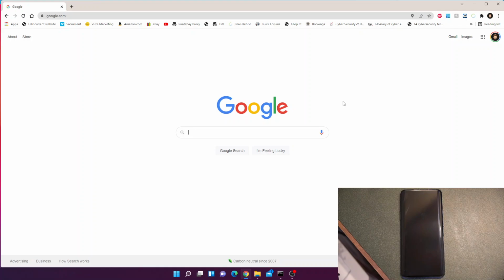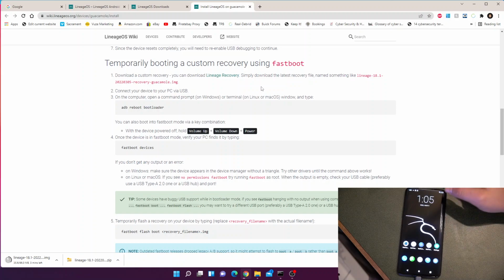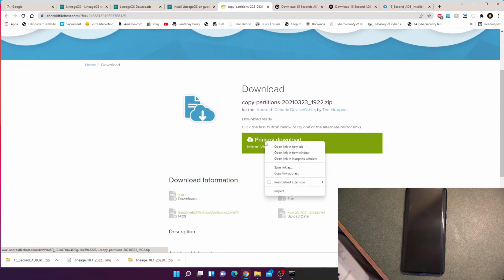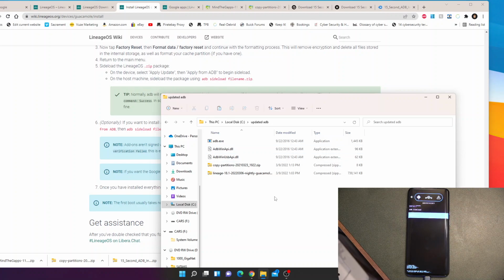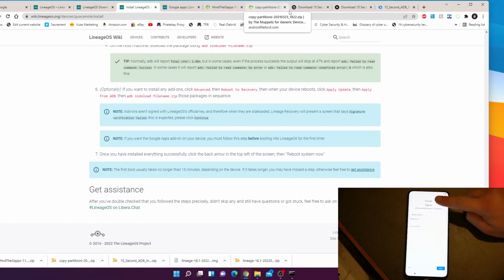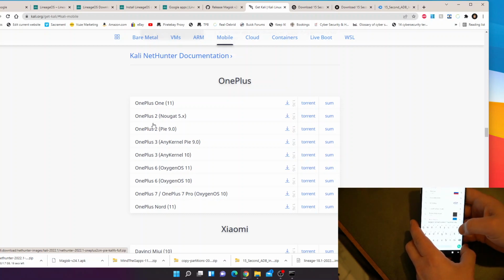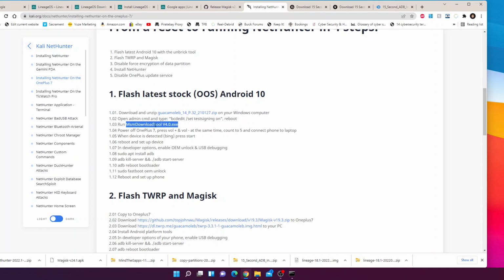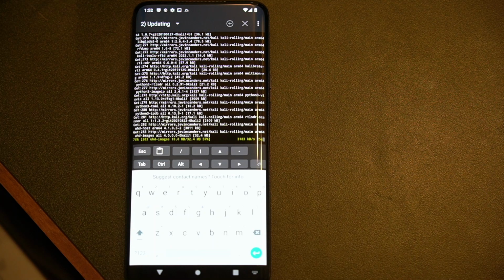Installing Kali Nethunter on OnePlus 7 Pro 2022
Directions on installing Kai NetHunter on a OnePlus 7 Pro via LineageOS and Magisk. Link for updated ADB

You can also download the platform tools zip for the up-to-date adb and fastboot exe's directly from Google